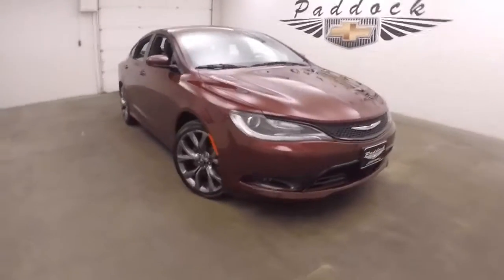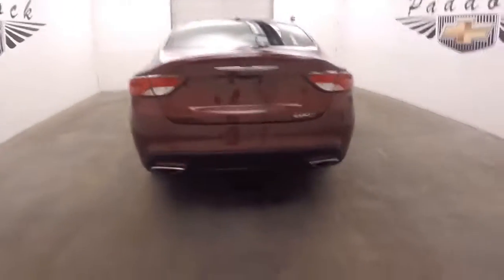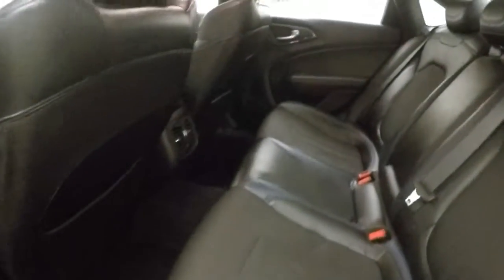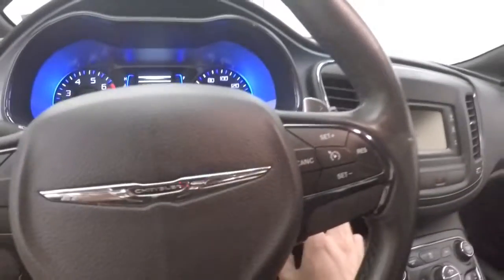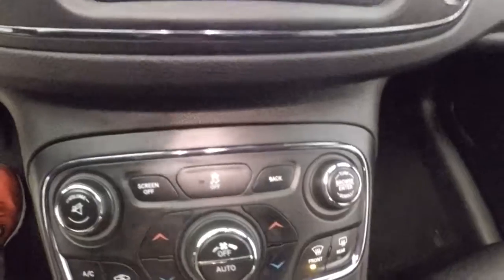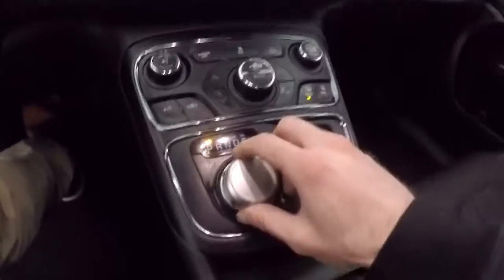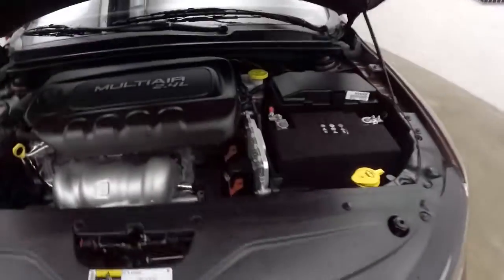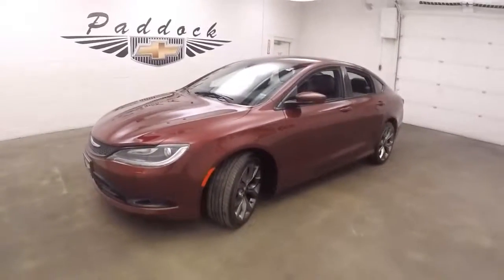P4931 Used Chrylser 200